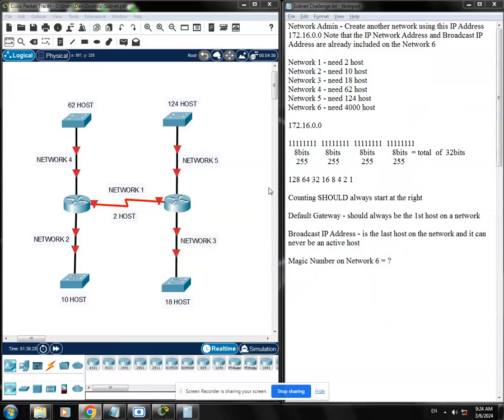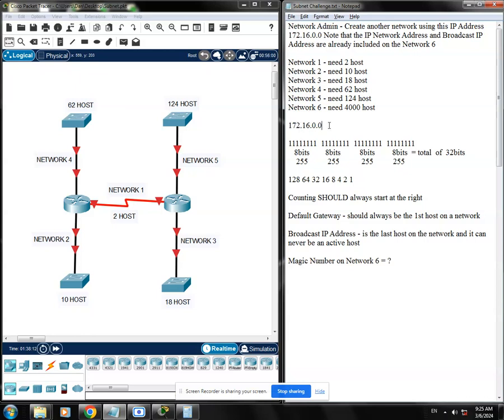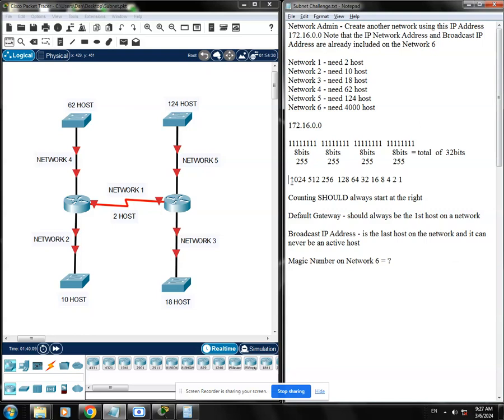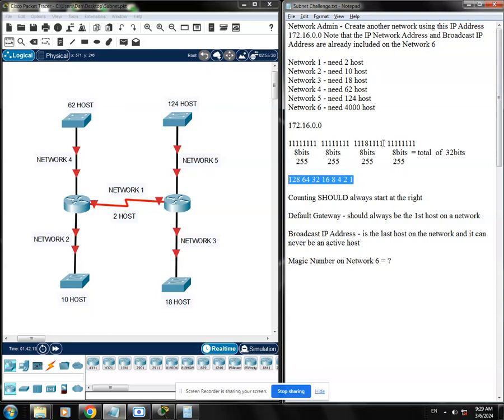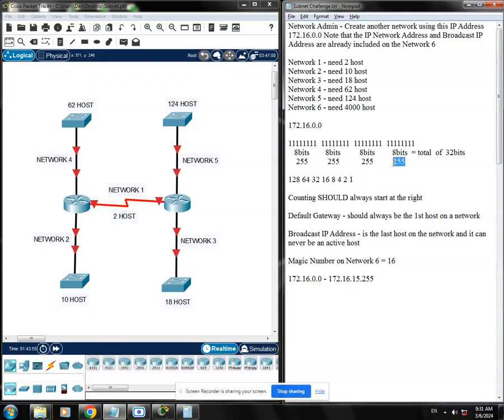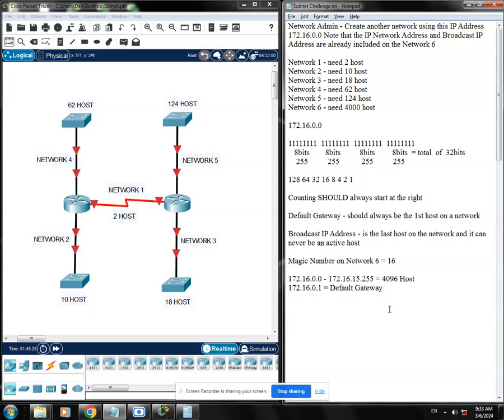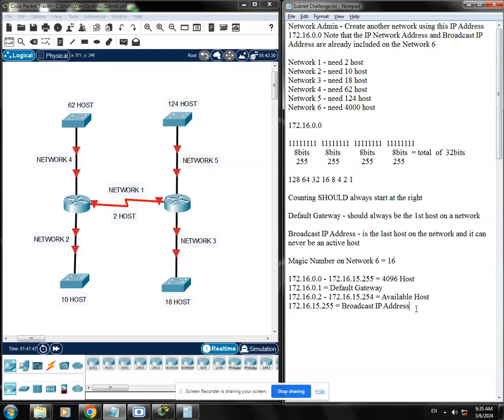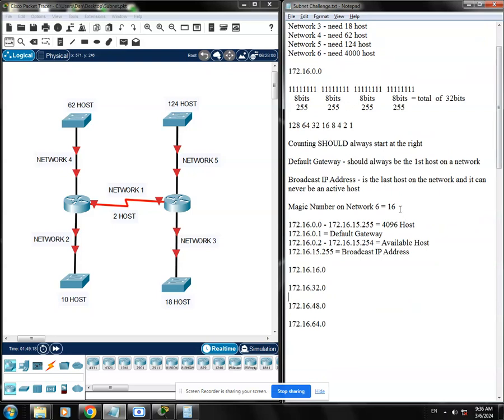Day 8: Basic IP Subnetting VLSM for Beginners - Part 5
CCNA1 Basic IP Subnetting VLSM for Beginners - Part 5